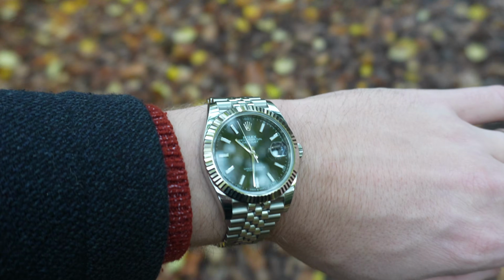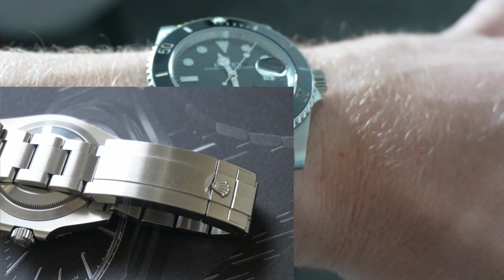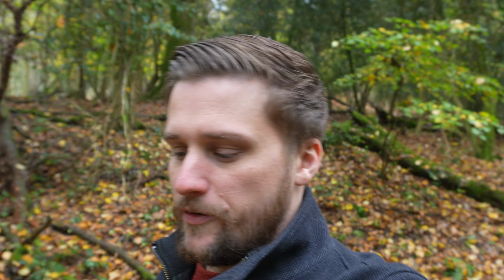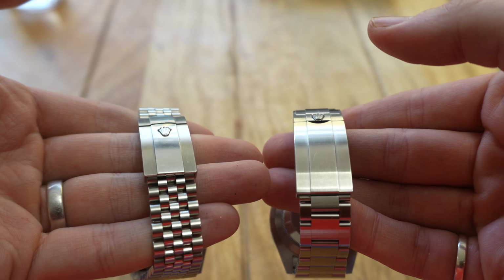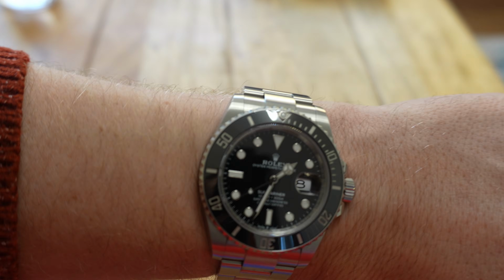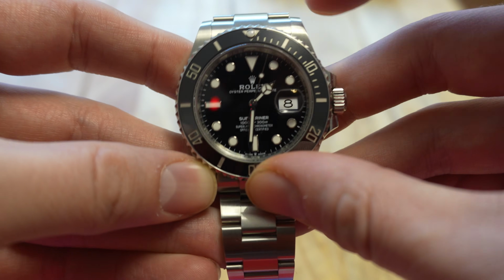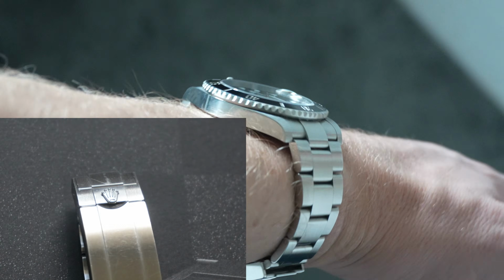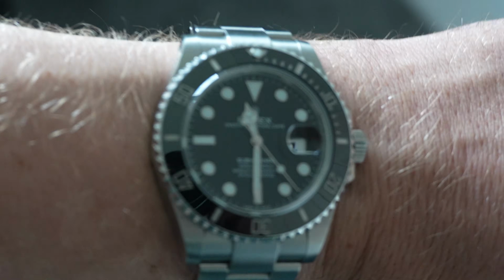Datejust or Submariner? Honest Watch Advice Before You Buy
Welcome back to the channel, collectors!
In today’s video, we dive deep into one of the most common — and most hotly debated — questions in watch collecting: Should you buy the Rolex Datejust or the Rolex Submariner?
Both are legends. Both are iconic. But depending on your lifestyle, your style, and your goals as a collector, one may be the smarter choice.

We break down everything that matters: design, wearability, history, versatility, market value, and long-term collectability. Whether you’re buying your first Rolex or adding another piece to your rotation, this guide will help you make the right decision.

⌚ Rolex Datejust vs Rolex Submariner — Which Is Best for You?

In this discussion, we explore:
• Everyday usability and comfort
• The design philosophy behind each model
• Dress vs sport versatility
• Movement performance and durability
• Market demand, pricing, and value retention
• Which model fits different lifestyles and personalities
• The collector’s perspective — which shines in the long run?

The goal is simple: give you clear, honest watch-collector advice so you can choose the watch that truly fits you.